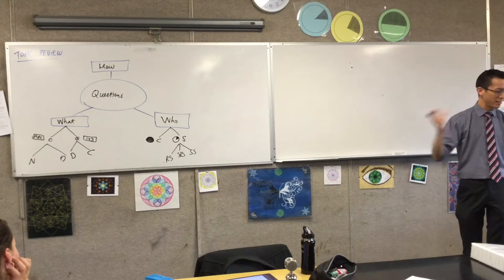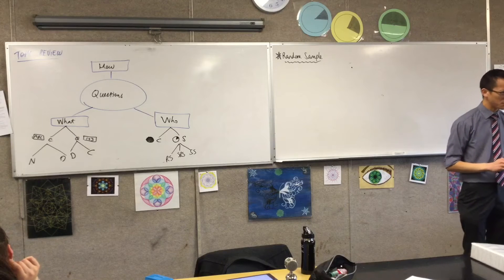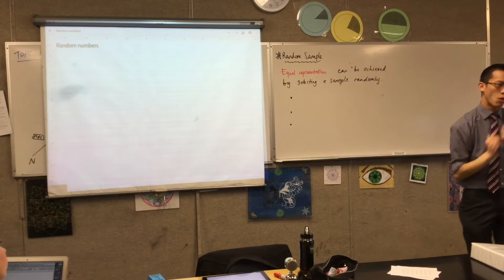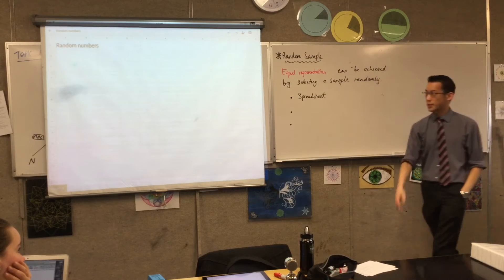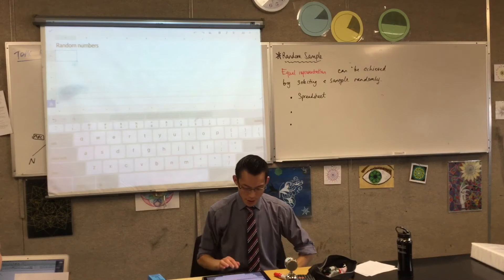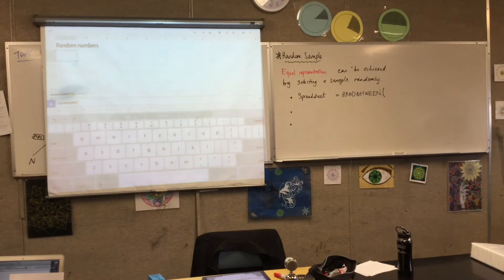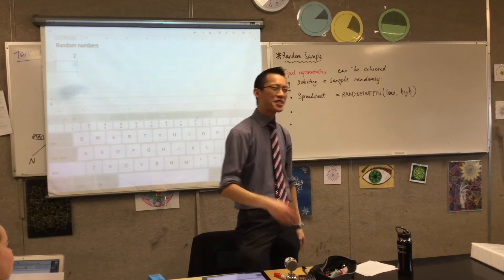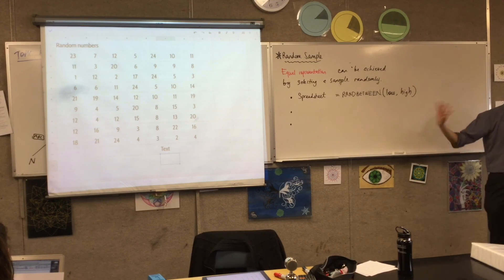Sampling (2 of 5: Introduction to Random Samples and Spreadsheets)